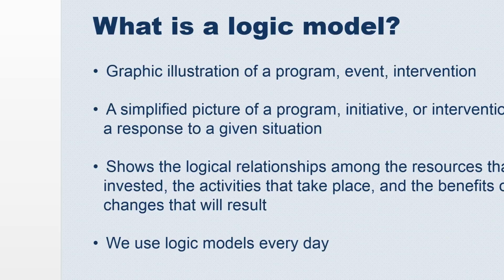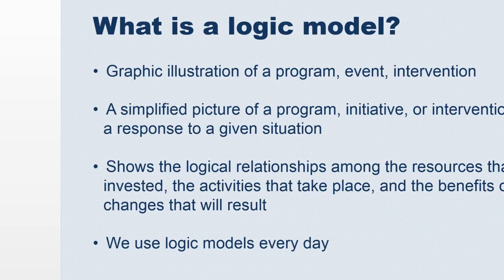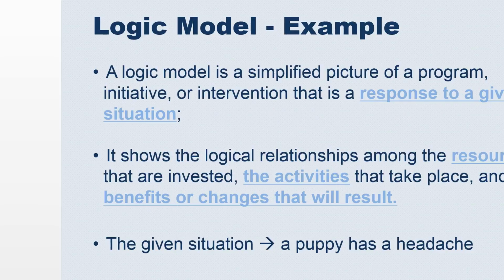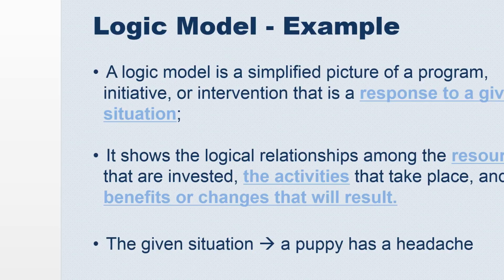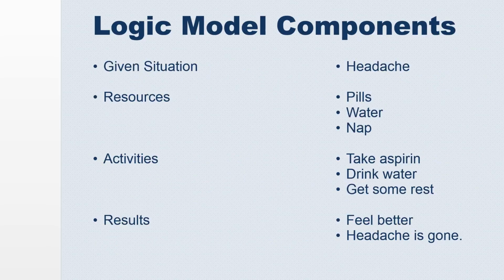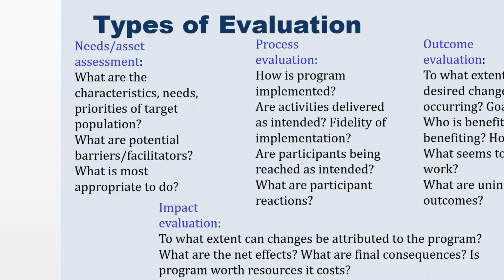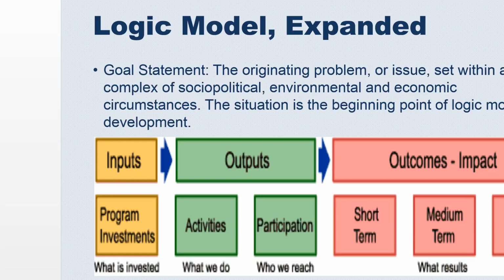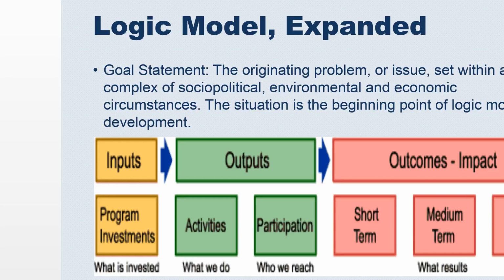Logic Models part 1